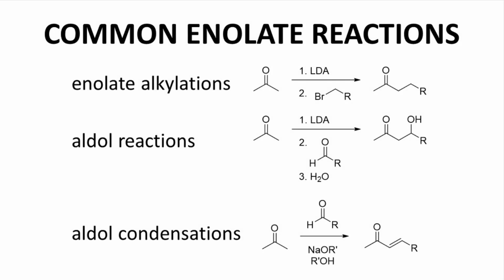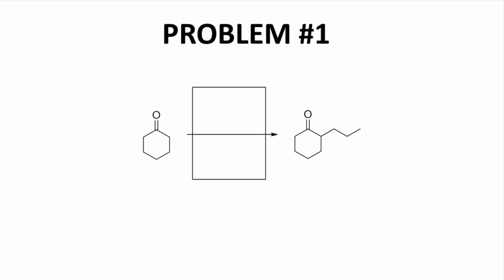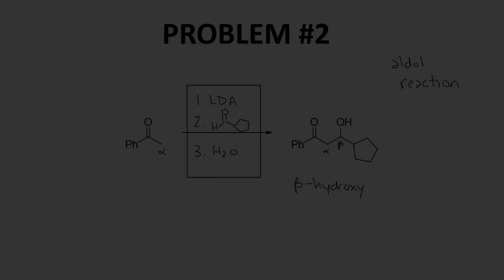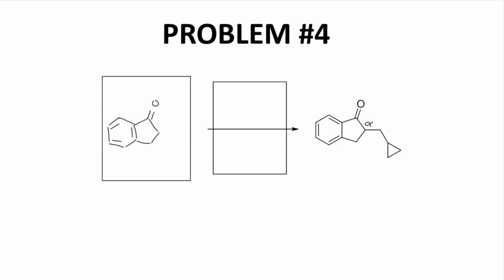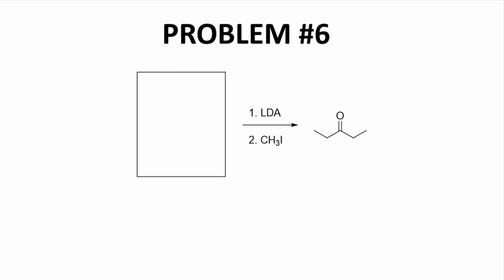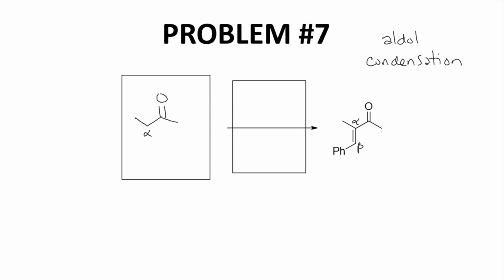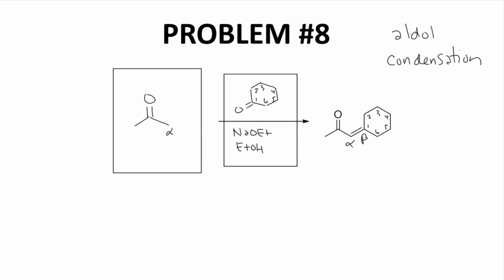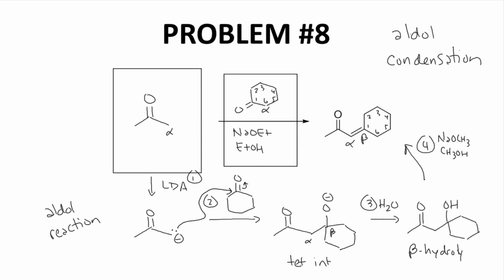completing enolate reactions - alkylations & aldol reactions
0:00 video start
0:23 types of enolate reactions
3:33 problem 1
4:55 problem 2
7:02 problem 3
9:22 problem 4
11:19 problem 5
13:33 problem 6
16:00 problem 7
18:25 problem 8
24:19 end screen

This video practices completing reactions of enolates, including enolate alkylations, aldol reactions, and aldol condensations.  The problems require filling in the starting material, reagents, and/or products to complete the reaction scheme.  The video includes eight problems.